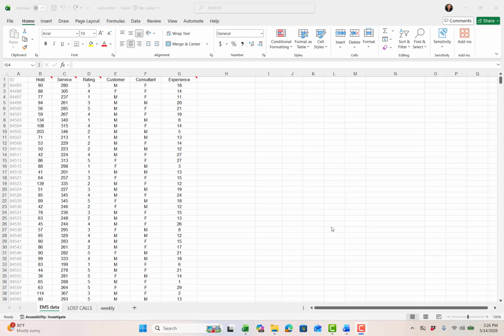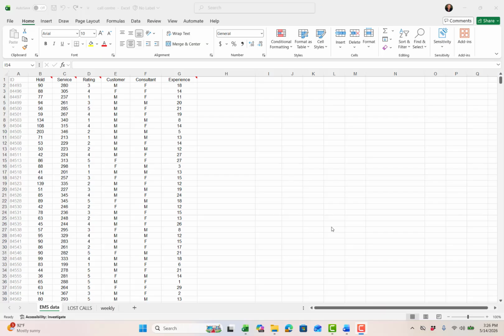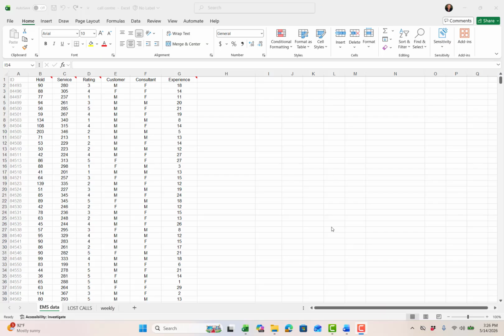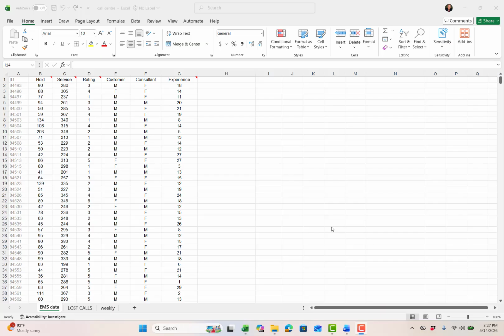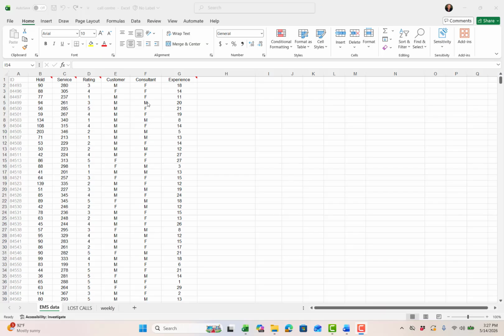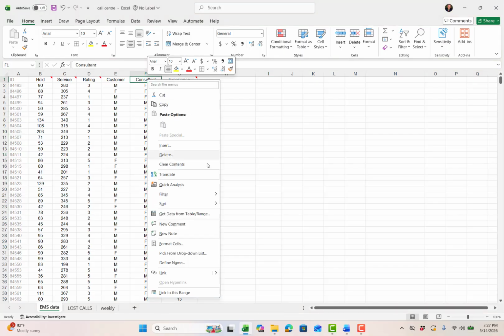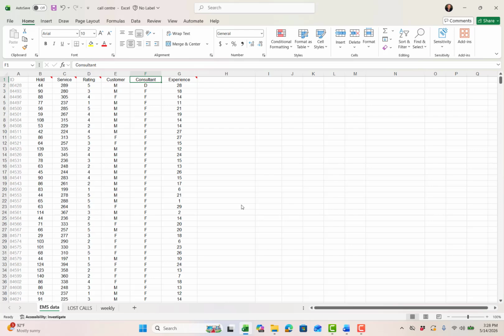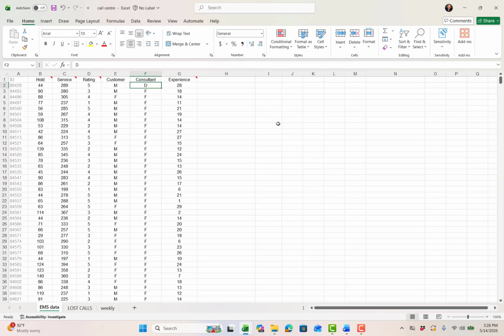Ch01 Finding errors with sorts